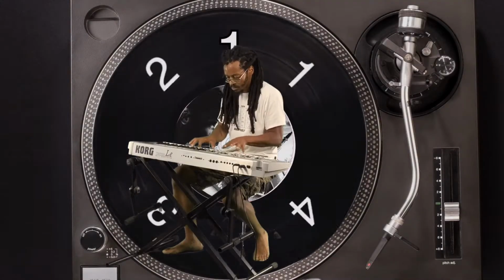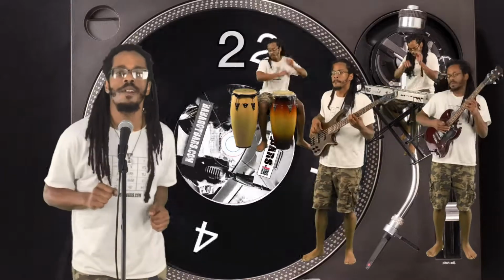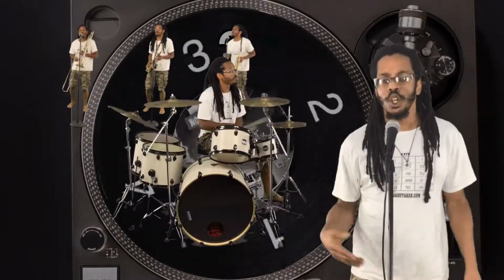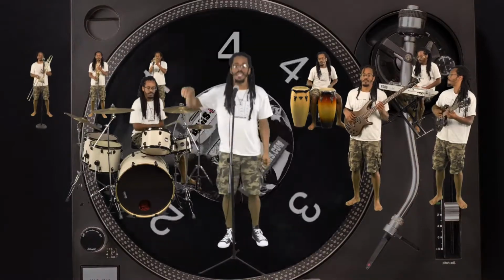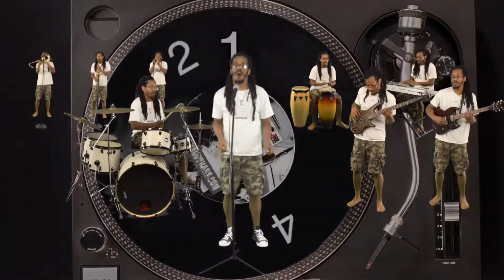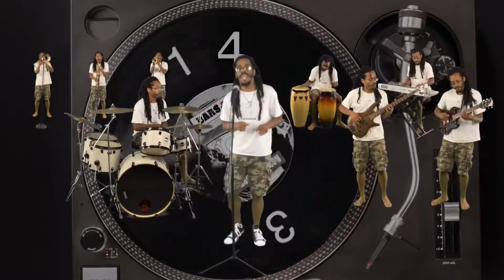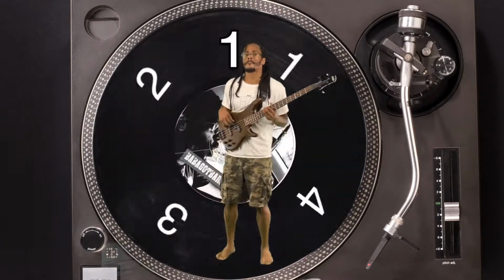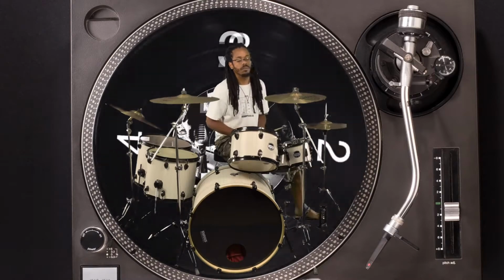Count to Four music video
CHORUS
To count one bar just count to four
Each count at the speed that you did before
Do that again when you want some more
Keep adding bars when you count to four

VERSE ONE
To keep the beat or pat your feet to the drum
We start with the finger right next to your thumb
Now I’m going to show you how it’s done
When the beat comes around we land on the one

CHORUS

VERSE TWO
To keep the count going this is what you do
Put up your next finger like saying peace to you
But that’s something you already knew
When the beat comes around hit the one and the two

CHORUS

VERSE THREE
To show you easy this can be
The ring finger is the next that you see
It’s the next number we all can agree
When the beat comes around count one two three

CHORUS